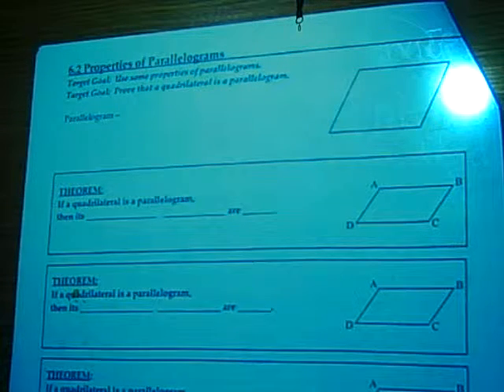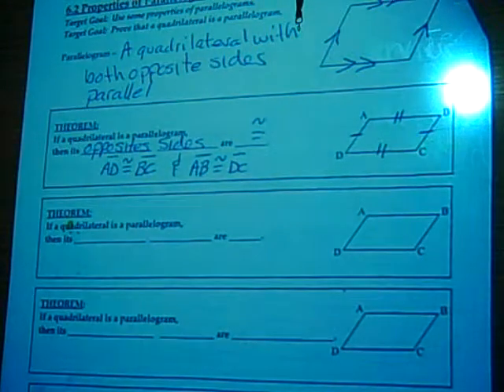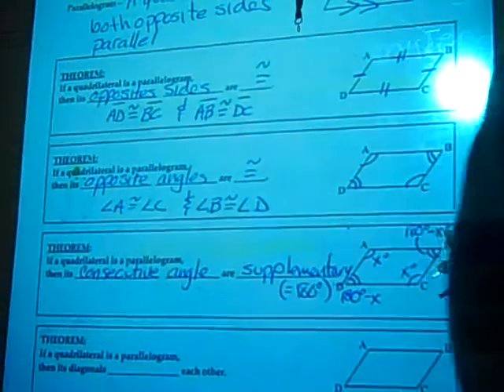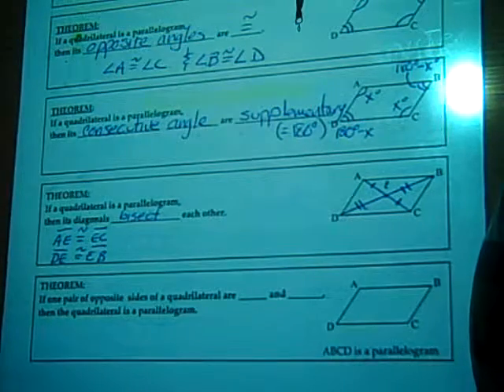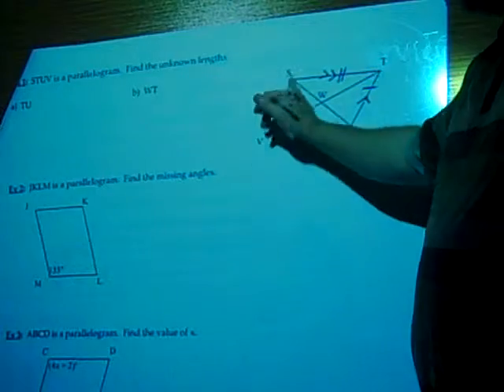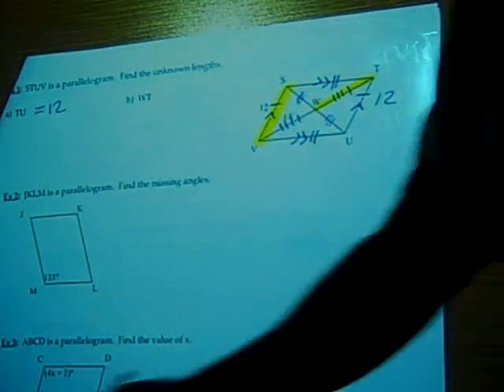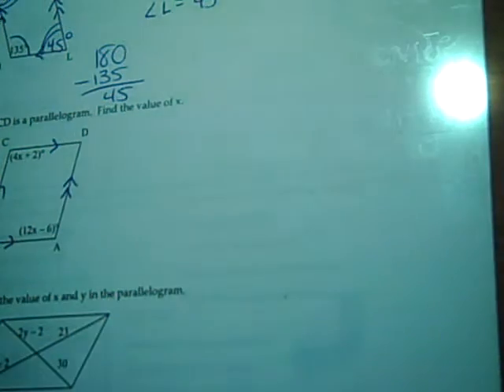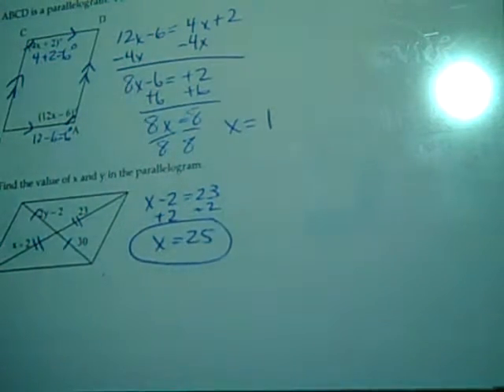LRGEO6 2 FLIP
LR Geo CH 6 lesson 2